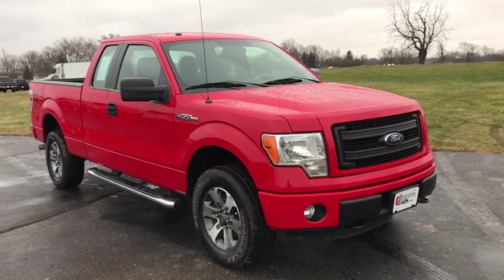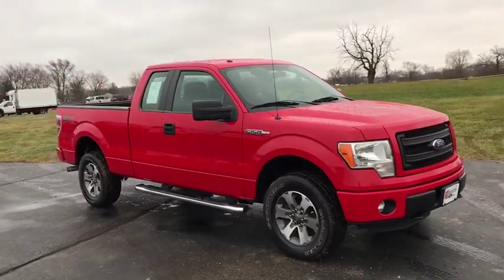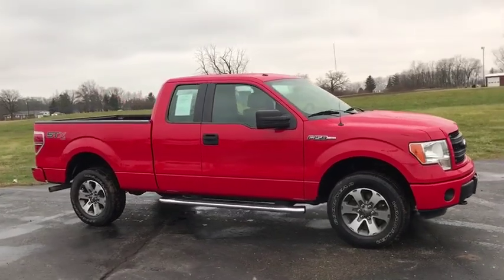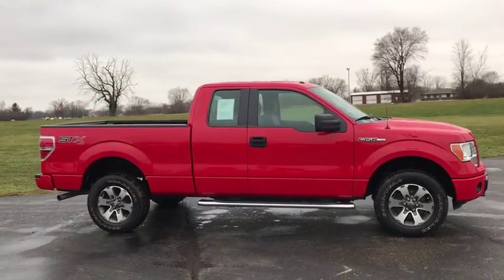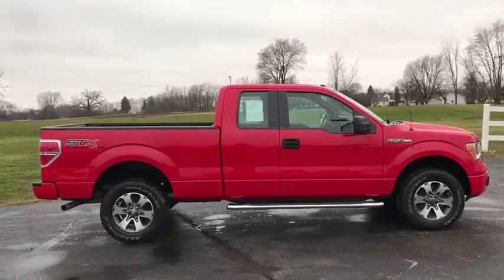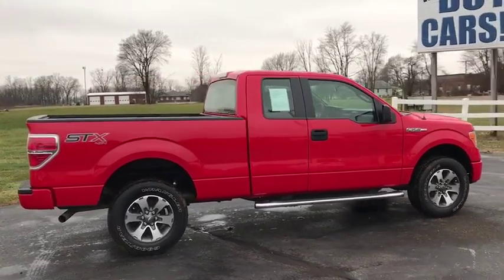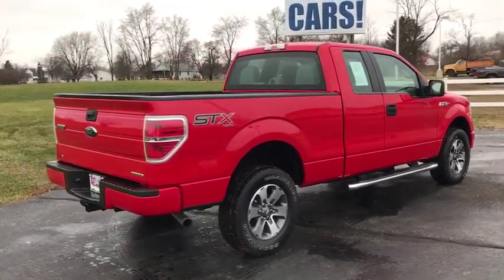2014 Ford F-150 London, Springfield, Columbus, Dayton, Hilliard, OH P10892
Race Red U 2014 Ford F-150 available in London, Ohio at Buckeye Ford. Servicing the Springfield, Columbus, Dayton, Hilliard, OH area.

Buckeye Ford
110 Us Highway 42

This 2014 Ford F-150 features: Accident Free Carfax History Report, SYNC System w/ Bluetooth and Phone Hookup, ROYAL SHIELD LIMITED WARRANTY MAY APPLY. SEE DEALER FOR DETAILS, 5 Chrome Running Boards, 5.0L V8 FFV, 6-Speed Automatic Electronic, 4WD, Steel Gray w/Cloth 40/20/40 Front Seat, 18 Machined-Aluminum w/Painted Inserts Wheels, 3.55 Axle Ratio, 4 Speakers, ABS brakes, Air Conditioning, Auxiliary Transmission Oil Cooler, Electronic Stability Control, Fog Lamps, Low tire pressure warning, Power door mirrors, Power windows, Radio: AM/FM Stereo/Single-CD Player w/Clock, Remote keyless entry, SelectShift Transmission, SiriusXM Satellite Radio, Speed control, Split folding rear seat, Tilt steering wheel, Traction control, Trailer Tow Package, Variably intermittent wipers.brbrOdometer is 12734 miles below market average!brbrBuckeye Ford has been selling and servicing customers in London, Columbus, Springfield, Dayton, Grove City, Galloway, Plain City, Hilliard, Delaware, Dublin, Urbana and the surrounding communities for 30 years. We carry all makes and models including new and used Ford trucks, cars, vans, Super Duty trucks. F-150s, F-250s, Taurus, Fusion, Focus, Escape, Edge, Explorer, Expedition, Mustang, Fiesta and a wide selection of other pre-owned cars such as Dodge, Jeep, Nissan, Chevrolet, Buick, GMC, Hyundai, RAM, Chrysler, Honda, Toyota, Kia. WE WILL BUY YOUR CAR EVEN IF YOU DON'T BUY ONE FROM US! ALL TRADES WELCOME!